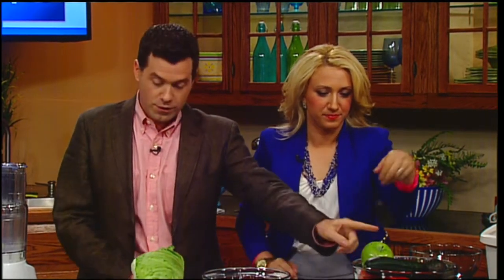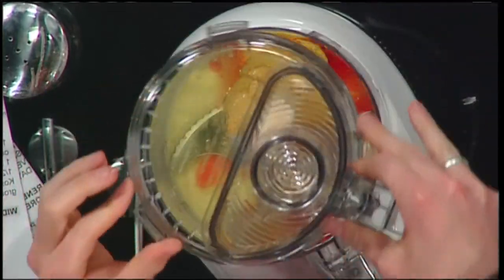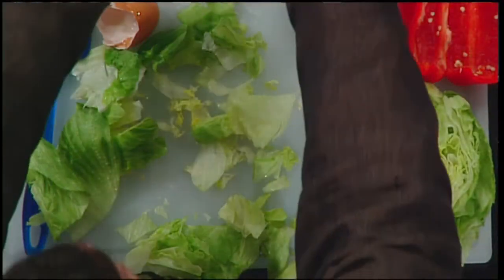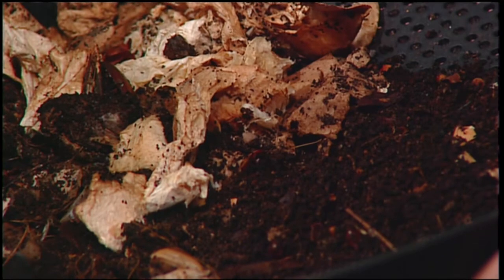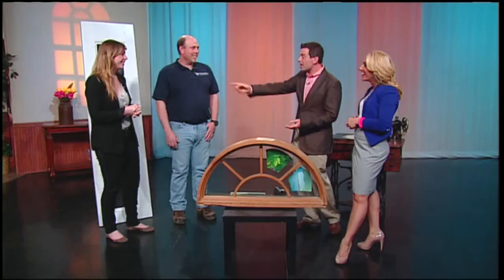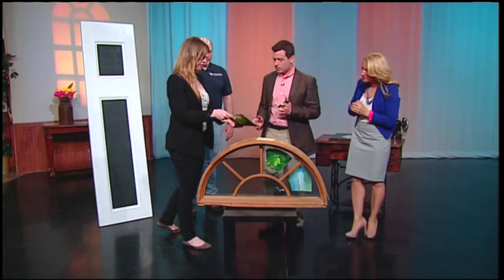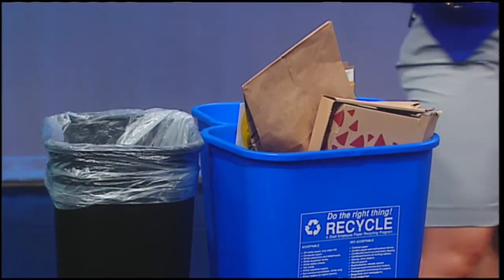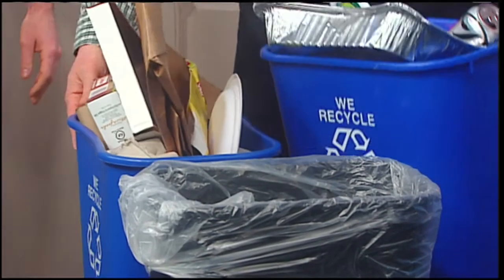Mass Appeal Earth Day on Mass Appeal!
Making simple changes to your lifestyle can help the environment in a big way!